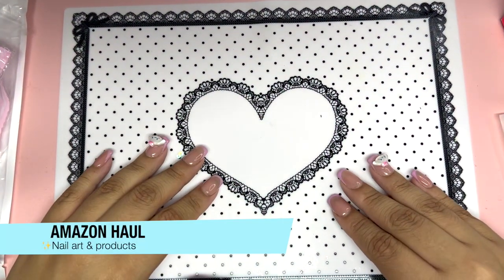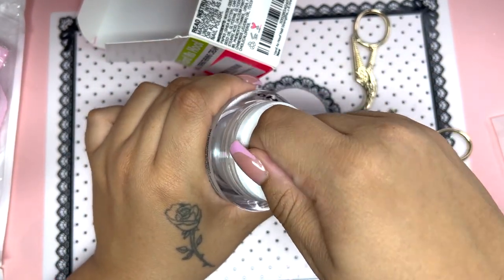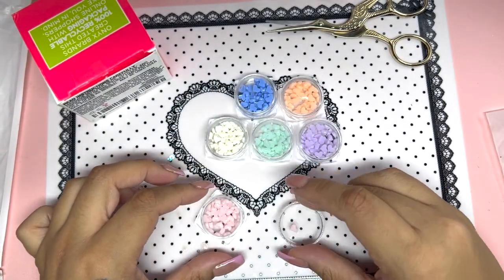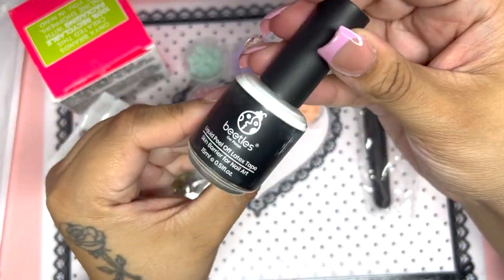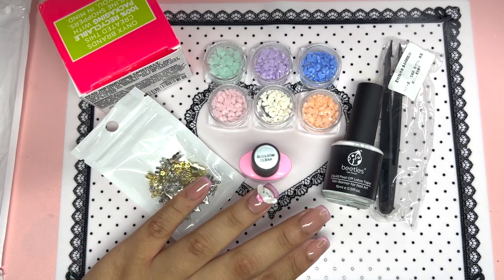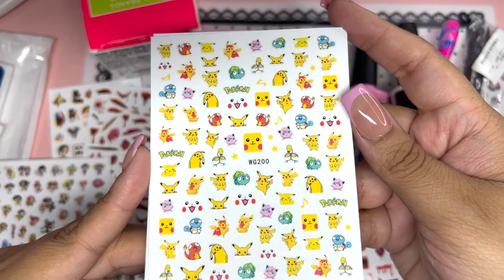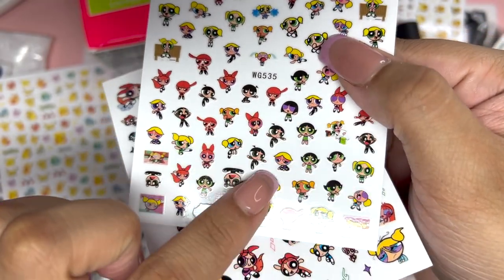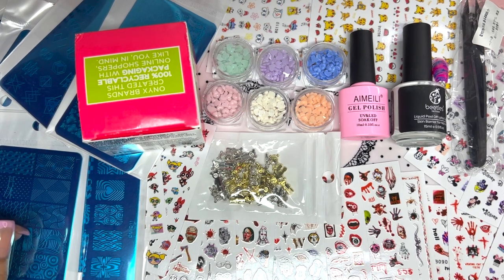HUGE NAIL SUPPLY HAUL AFFORDABLE NAIL ART TRENDY NAIL ART AMAZON NAIL HAUL NAIL HAUL 2022 NAIL ART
30 Pcs 3D Bear Nail Charms, Bear...

LuckForever 12 Sheet Halloween...

6 Boxes of 3D Light Change...

Cartoon Nail Art Stickers, 9...

Hard As Hoof Nail Strengthening...

SILPECWEE 10pcs Nail Stamping...

AIMEILI Nail Blooming Gel Nail...

Beetles Latex Liquid Nail Simple...